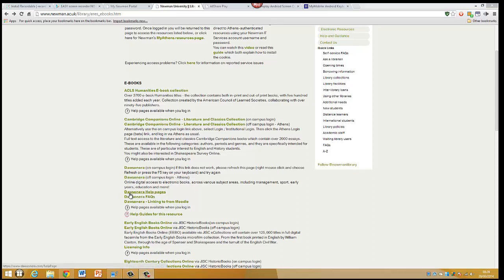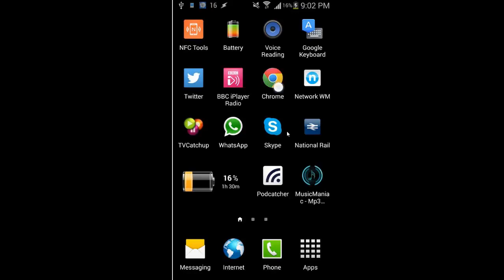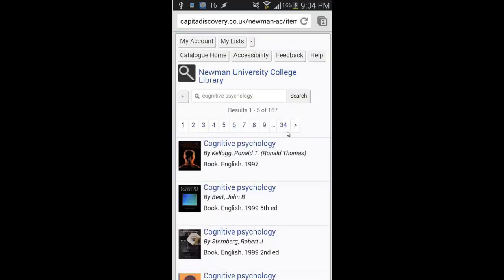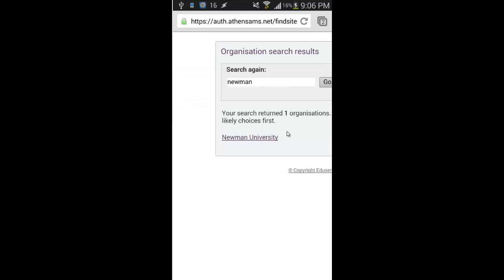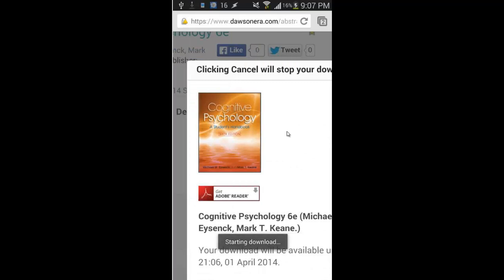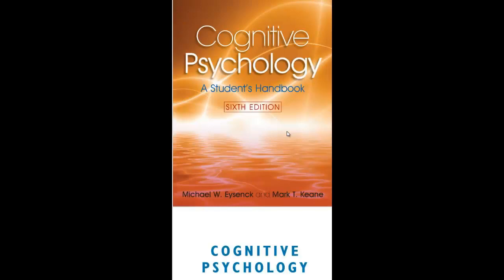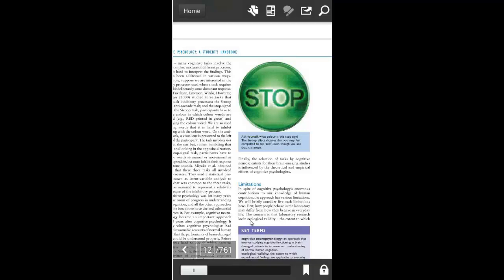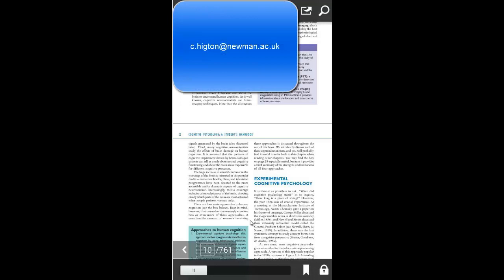Reading a ebook with dawsonera on a phone or tablet